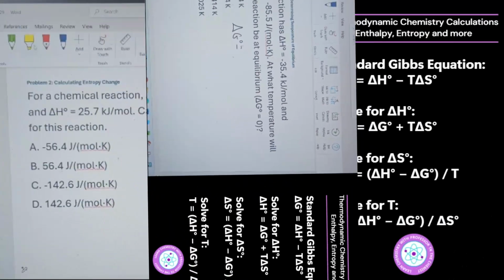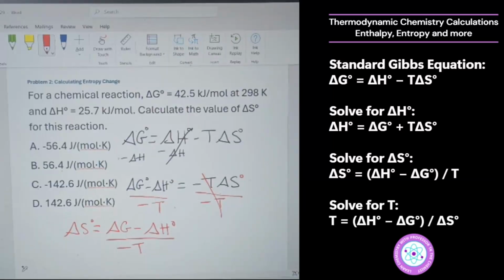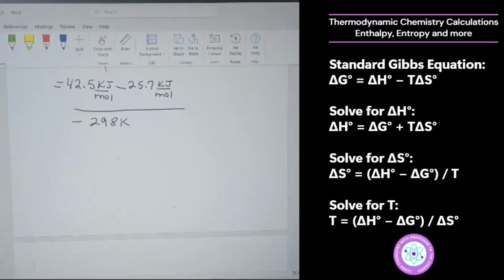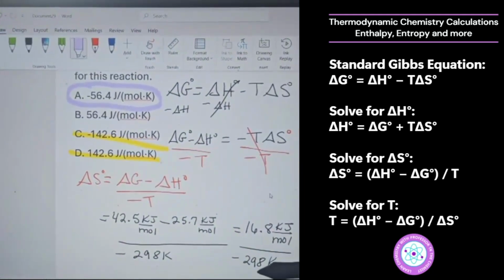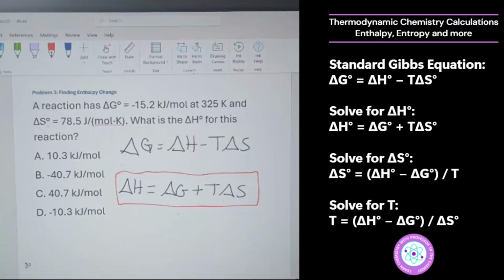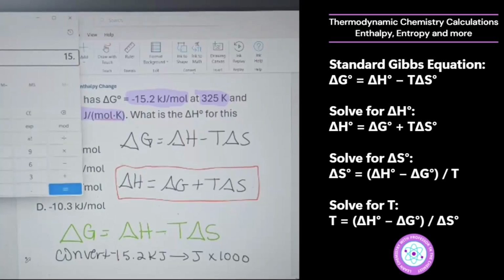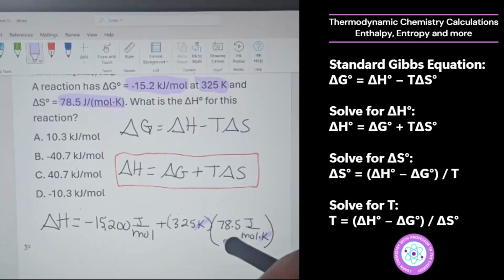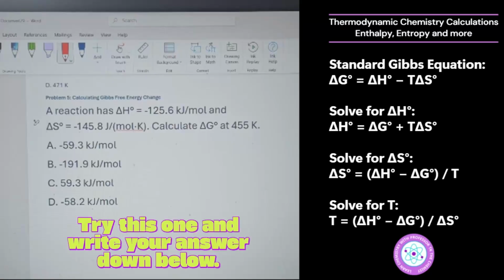Thermodynamics Masterclass: Calculating ΔH° & ΔS° (Step by Step)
Thermodynamics Masterclass: Calculating ΔH° and ΔS° (Step-by-Step)

Struggling with thermodynamic formulas? In this lesson, Professor T.K. the Chemist breaks down how to calculate Enthalpy (ΔH°) and Entropy (ΔS°) using the Gibbs Free Energy equation. Whether you are prepping for your General Chemistry final or the TEAS 7 Science exam, mastering these variables is essential for understanding reaction spontaneity.

What You Will Learn in This Lesson:

Formula Manipulation: How to rearrange ΔG = ΔH - TΔS to solve for any missing variable.

The Conversion Trap: Why you must convert between Joules and Kilojoules to get the correct answer—and how to do it every time.

Units Matter: A walkthrough of how units cancel out to ensure your final answer is accurate.

Practice Problems: Solve real-world examples along with Professor T.K. to build your confidence before test day.
Video Timestamps:

[00:00] - Introduction: Why correct formulas lead to correct units

[00:18] - Example 1: Solving for Entropy (ΔS)

[00:44] - How to rearrange the Gibbs Free Energy formula

[03:55] - The Conversion Trap: Converting Kilojoules (kJ) to Joules (J)

[05:42] - Example 2: Solving for Enthalpy (ΔH)

[07:18] - Avoiding common unit mistakes in thermodynamic problems

[11:03] - Final Answer: Converting back to kJ per mole for standardized testing

Chemistry Success Tools:

Order the Formula Guide Mat: Keep all your thermodynamics and general chemistry formulas in one place with this durable 11x17 guide:

Book a Tutoring Session: Need a personalized breakdown of thermodynamics? Schedule a 1-on-1 session for customized support:

Don’t Forget to:
✅ Like this video if it helped you understand thermodynamics better!